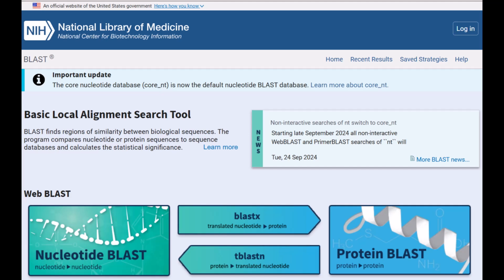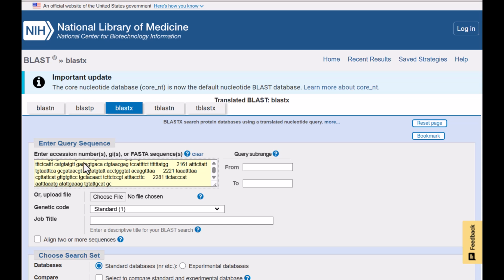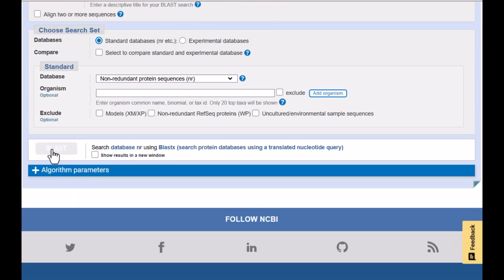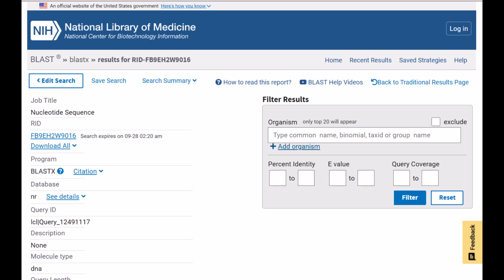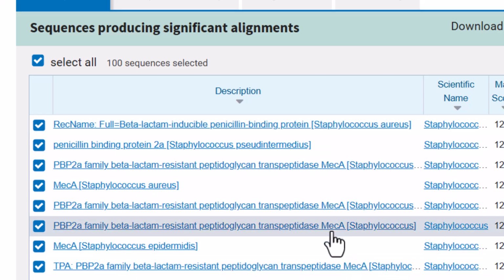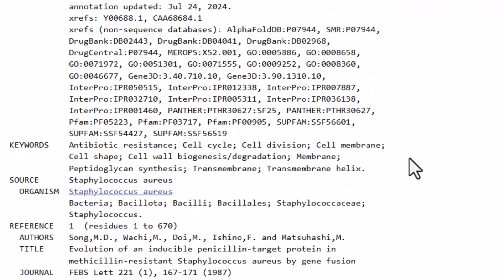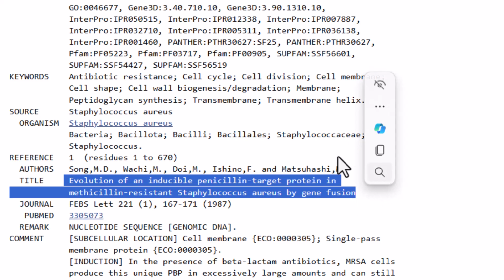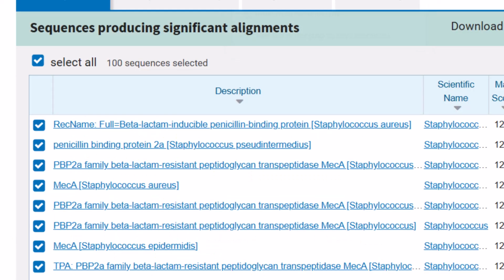BLASTX nt protein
BLASTX is a variation of the BLAST tool that translates a nucleotide (nt) sequence into all six possible reading frames and compares the resulting protein sequences to a protein database. This is especially useful when the nucleotide sequence may code for a protein but the exact reading frame is unknown. BLASTX helps identify potential protein-coding genes, infer protein function, or discover homologous proteins in other organisms—even when the original nucleotide sequence doesn’t perfectly match a known gene. It's a powerful bridge between DNA and protein information, revealing hidden biological insights.